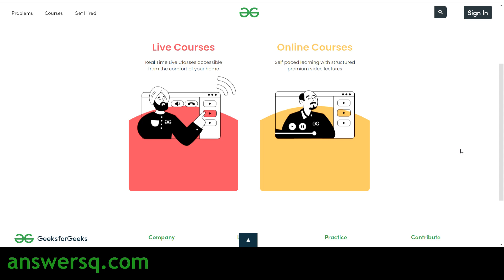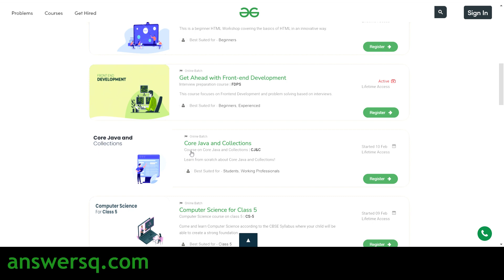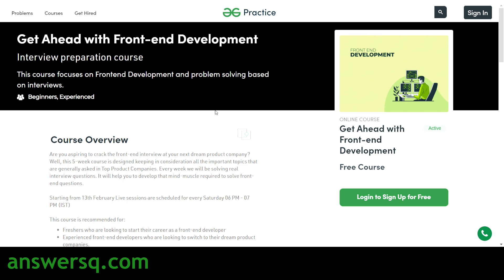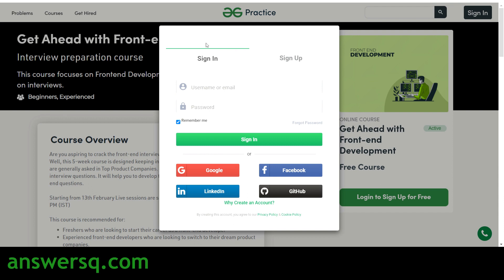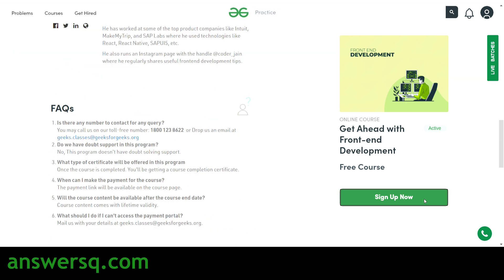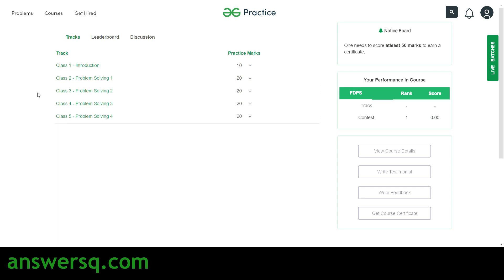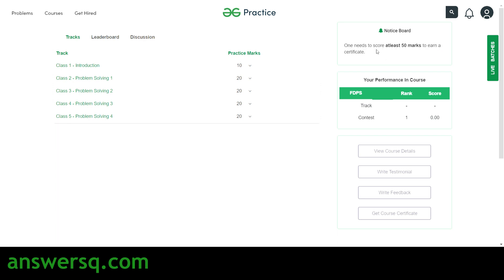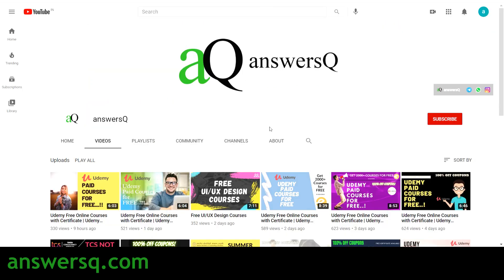Free Online Courses with Certificate by GeeksforGeeks Practice | Programming and Web Development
GeeksforGeeks Practice programming and web development courses for free with certificate. free online certification courses 2021.

Topics :
geeksforgeeks
cognizant
excel courses
drawing
python course
digital marketing
adobe
free udemy online certificate courses
certification courses
microsoft courses
programming courses
business courses
wordpress courses
website development courses
web development
python courses
data science
marketing
r programming
programming courses
email marketing
javascript
php
sql
photoshop
financial analytics
semrush
web design
artificial intelligence
digital marketing
cryptocurrency
design
data science
facebook ads courses
google skillshop
cloud computing basics (cloud 101)
coursera review
coursera quiz answers
github
course certificate